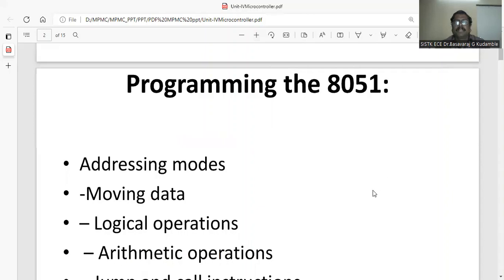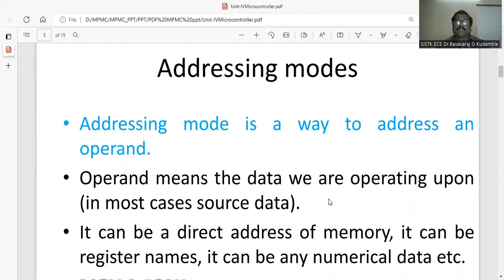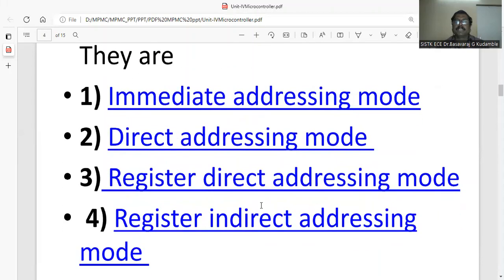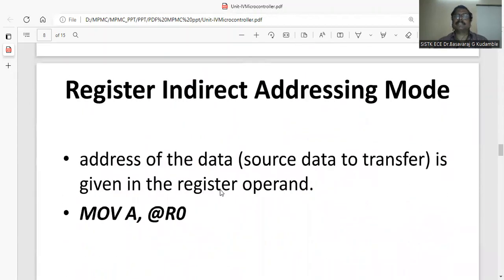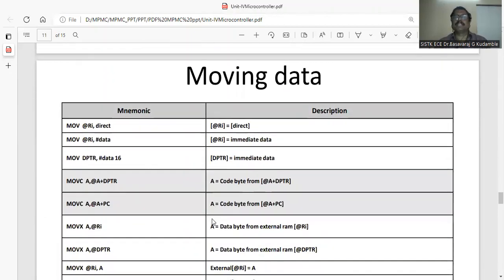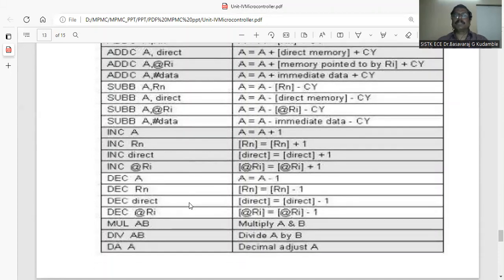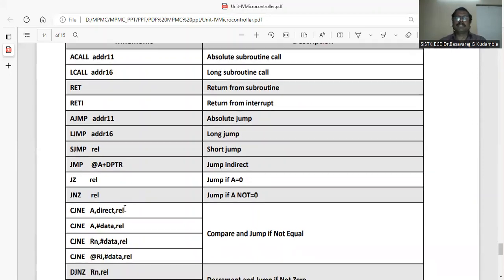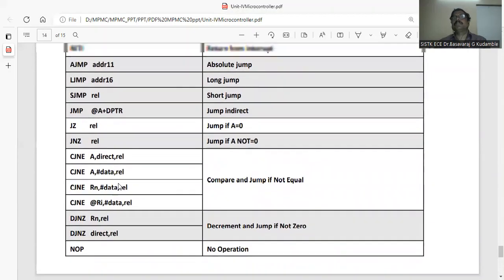8051 addressing modes and instructions unit 4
8051 addressing modes and instructions